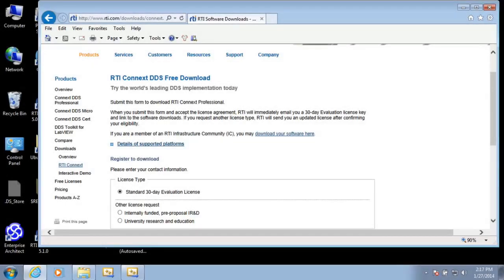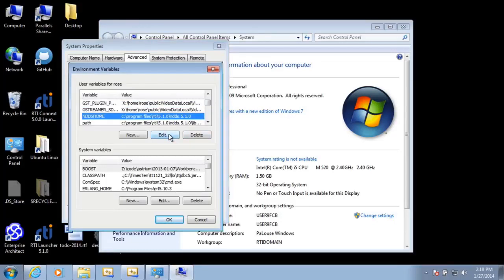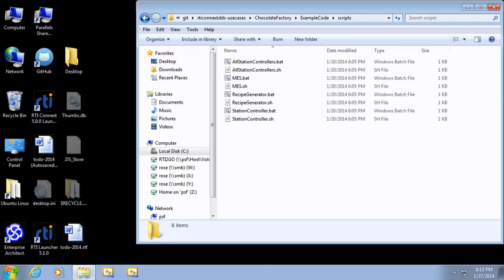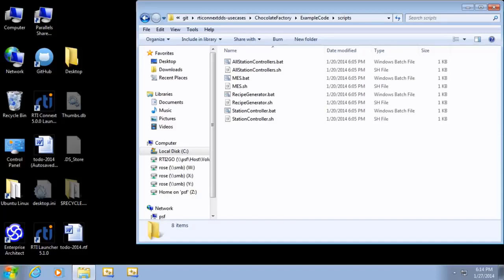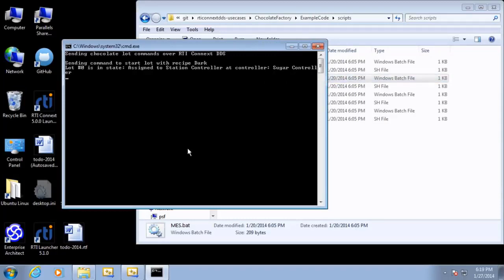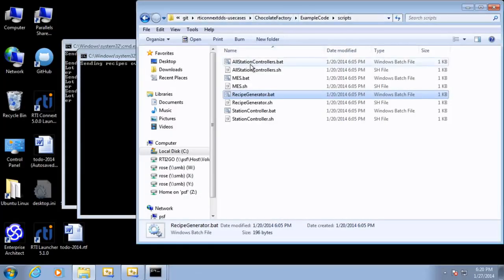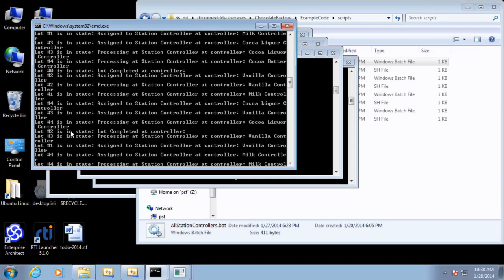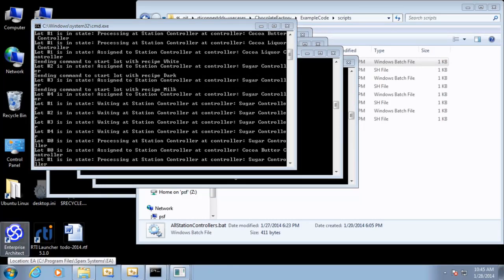Case + Code: Factory Automation - Running on Windows